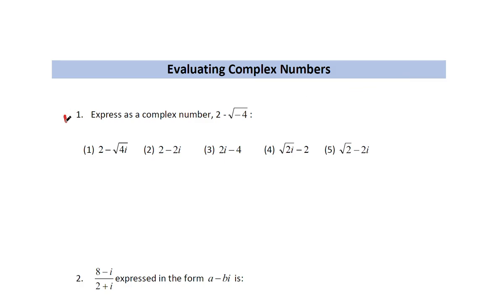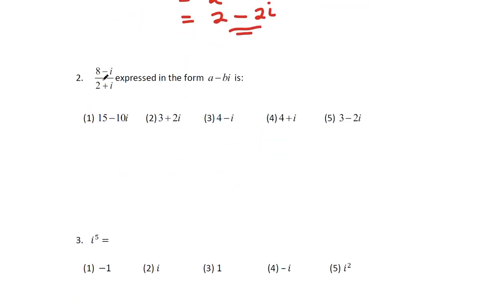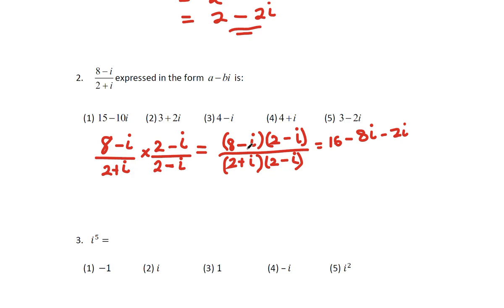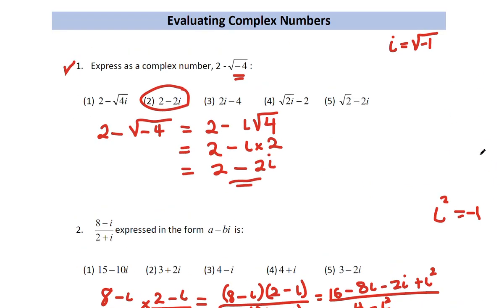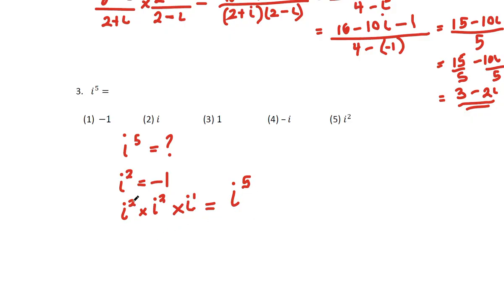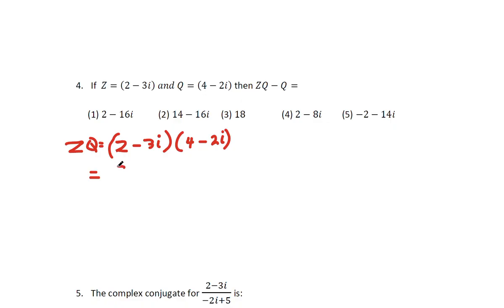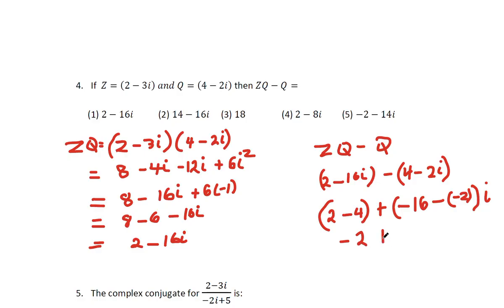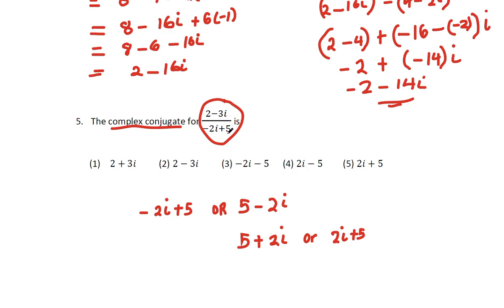Complex Numbers Demystified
This lesson looks at evaluating a range a complex number problems.